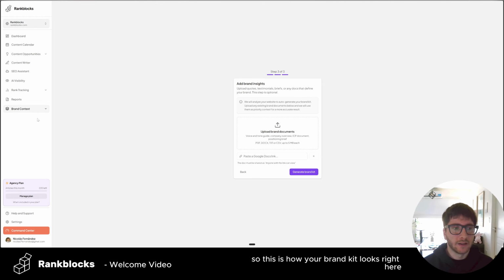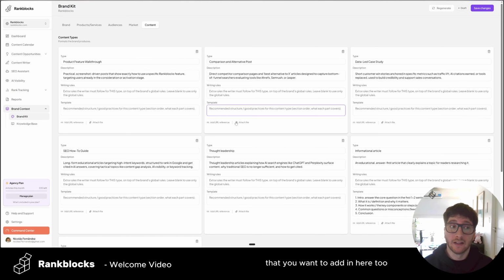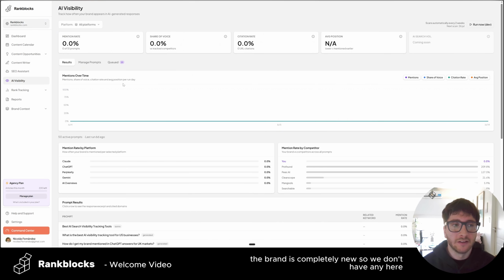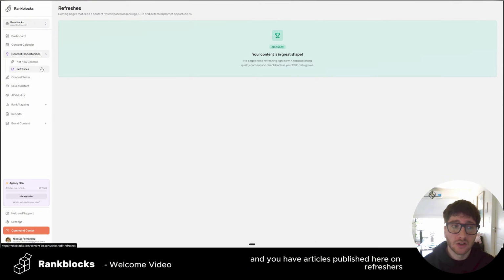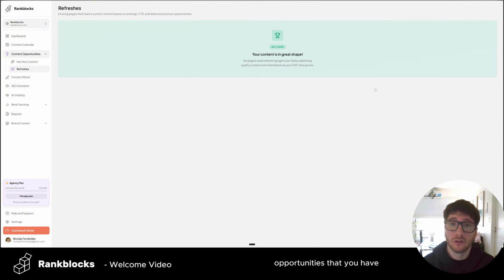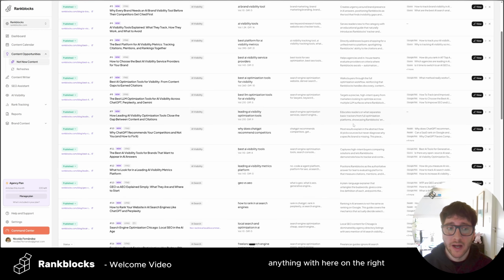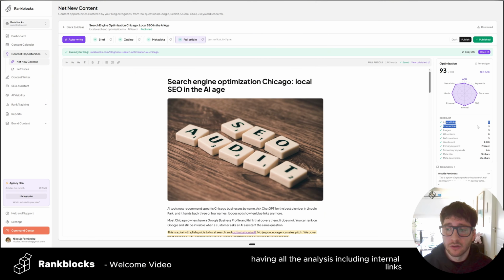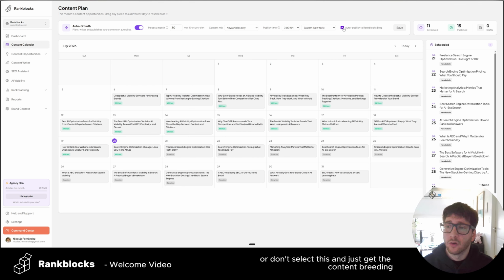Rankblocks Full Demo: Get Cited in AI Search & Rank on Google, Automatically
Rankblocks is an AI search visibility platform that finds where your brand is invisible in AI answers, writes on-brand articles that rank and get cited, publishes them to your blog on a schedule, and measures your visibility across ChatGPT, Google AI Overviews, Perplexity, and Gemini. This 5-minute demo is the high-level tour.

Buyers now ask ChatGPT, Gemini and Perplexity before they Google. If the AI doesn't mention your brand, you lose the sale before anyone sees your name. Rankblocks closes the full loop: find → create → publish → measure.

In this demo:
• AI Visibility tracking across ChatGPT, Google AI Overviews, Perplexity, Gemini & Claude
• Finding the questions your audience asks that you're missing
• On-brand article writing built to rank on Google and get cited by AI
• Auto-publishing to WordPress, Shopify and Wix on a schedule
• Measuring the lift over time, with white-label reports for agencies

Chapters:
0:00 The shift: search moved to AI answers
0:00 What Rankblocks does (the closed loop)
0:00 AI Visibility tracking
0:00 Content that ranks + gets cited
0:00 Publishing on autopilot
0:00 Measure the results